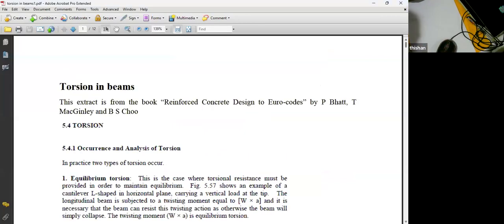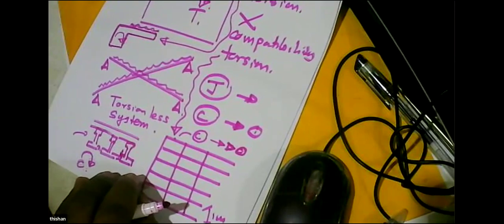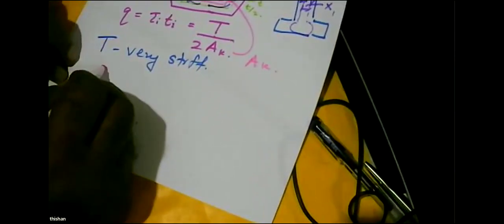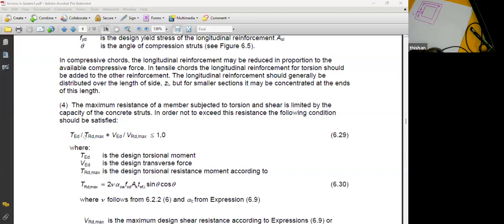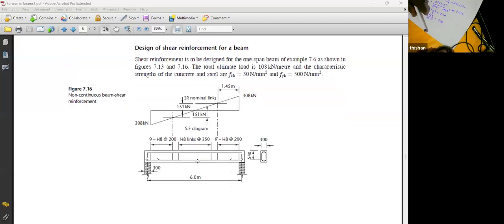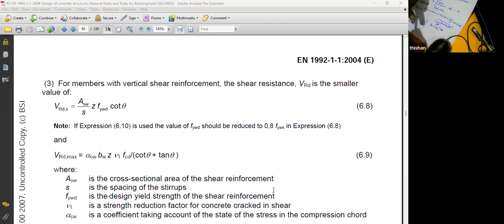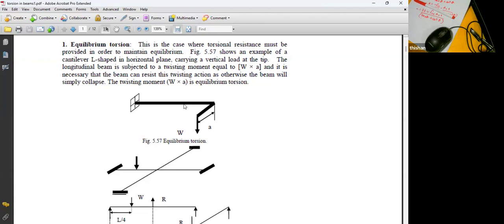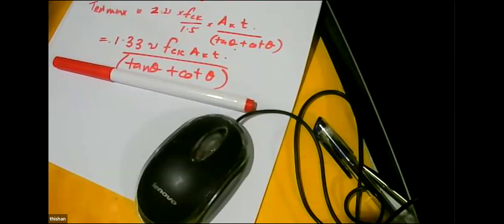CESC Lecture series Lecture 09: Structural Design for Flexural Shear and Torsional Shear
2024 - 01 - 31